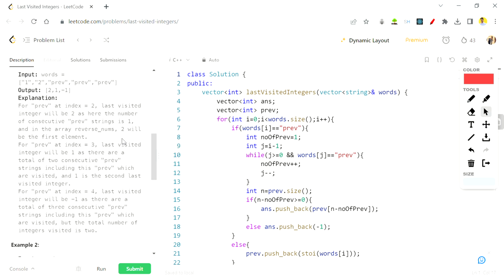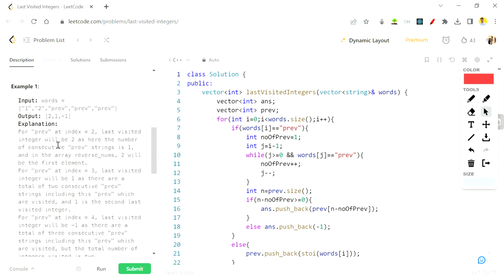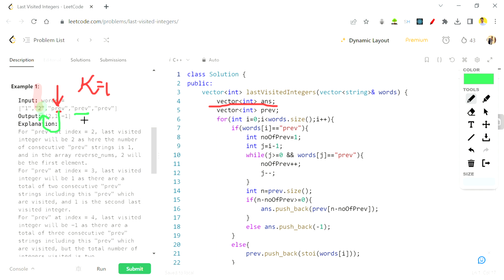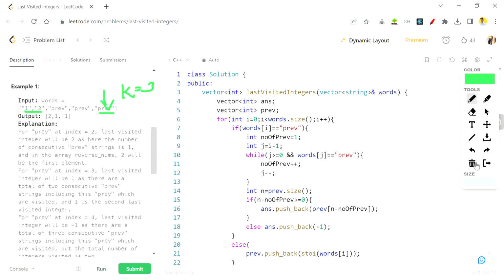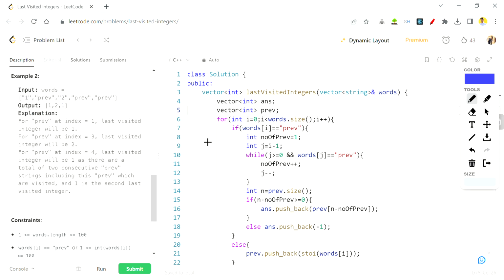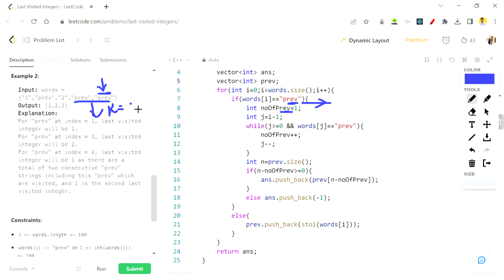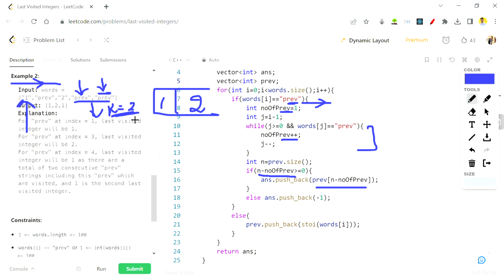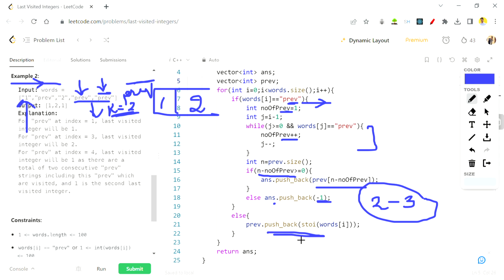2899. Last Visited Integers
Welcome to our latest coding challenge video! In this installment, we're diving into LeetCode Problem 2899, "Last Visited Integers," a fascinating problem that will put your coding skills to the test.

🔍 Problem Description:
Given a 0-indexed array of strings words where words[i] is either a positive integer represented as a string or the string "prev".

Start iterating from the beginning of the array; for every "prev" string seen in words, find the last visited integer in words which is defined as follows:

Let k be the number of consecutive "prev" strings seen so far (containing the current string). Let nums be the 0-indexed array of integers seen so far and nums_reverse be the reverse of nums, then the integer at (k - 1)th index of nums_reverse will be the last visited integer for this "prev".
If k is greater than the total visited integers, then the last visited integer will be -1.
Return an integer array containing the last visited integers.